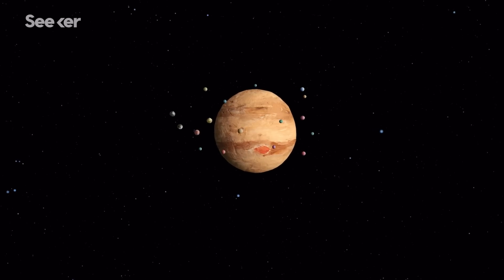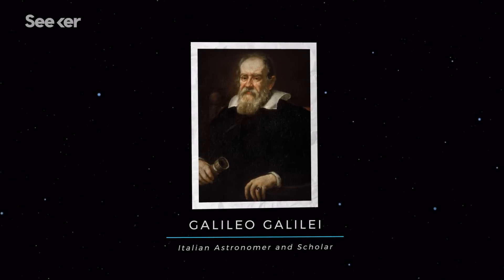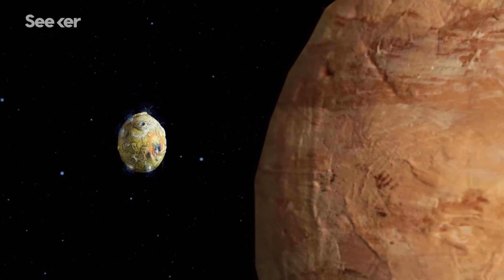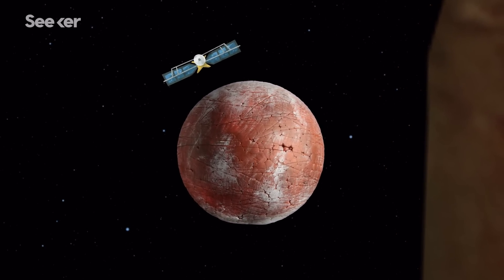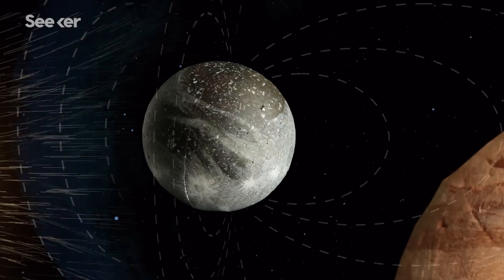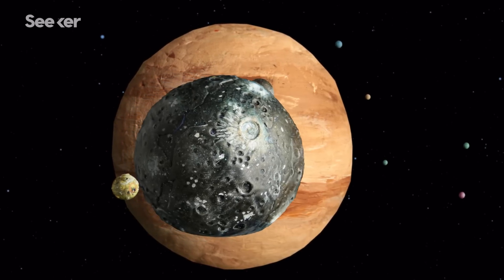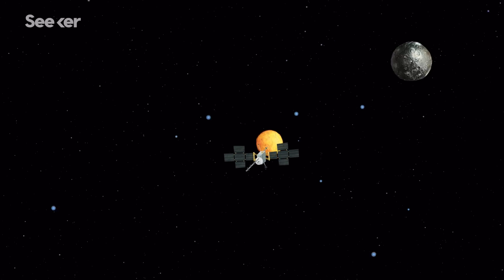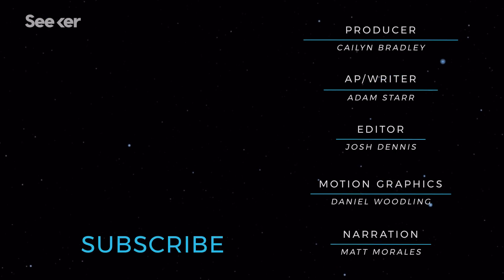What Secrets Are Hiding on Jupiter's Moons?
Scientists consider these four ancient moons around Jupiter to be some of the most fascinating destinations in our entire solar system, but why?

Astronomers discovered 10 new moons of Jupiter. Where have they been hiding?
“Jupiter now has 79 moons, including a new weird one that may explain why there are so many.”

“There are many interesting moons orbiting the planet, but the ones of most scientific interest are the first four moons discovered beyond Earth—the Galilean satellites.”

Ganymede: Meet the Largest Moon in our Solar System
“Most people who have an interest in space and astronomy know that Europa and Enceladus have subsurface oceans that could, according to exobiologists, contain alien life. Another notable moon is Io, which has volcanic plumes that shoot 400 km (about 200 miles) into space. However, most don’t know all that much about Ganymede.”